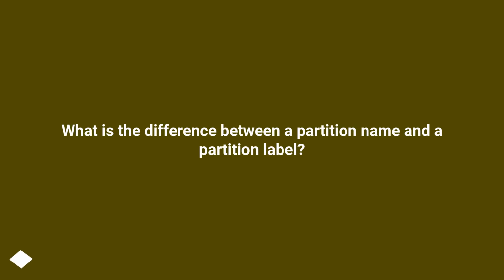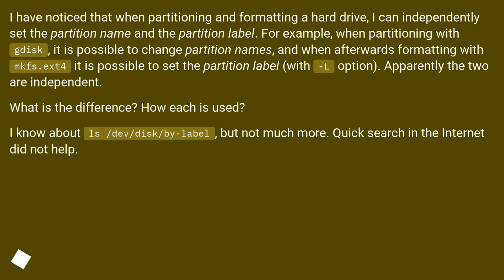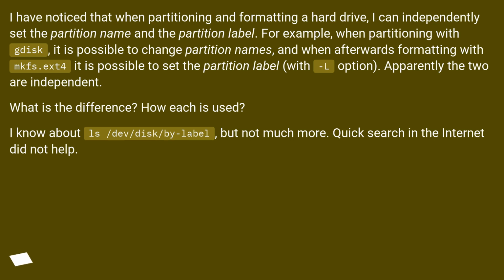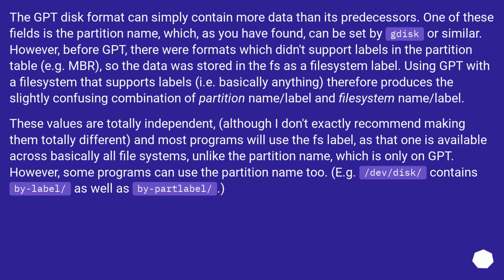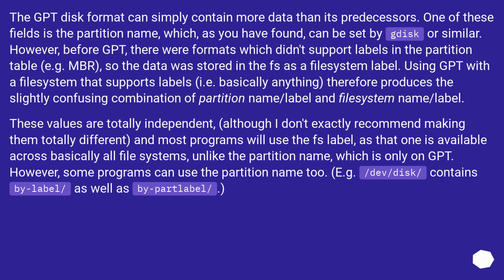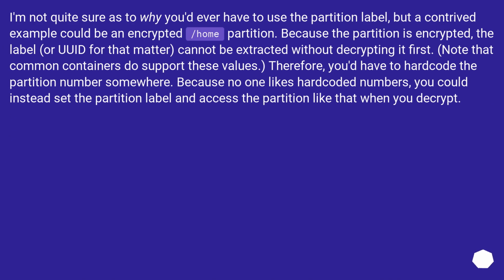What is the difference between a partition name and a partition label?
Chapters
00:00 Question
00:49 Accepted answer (Score 27)
02:25 Thank you